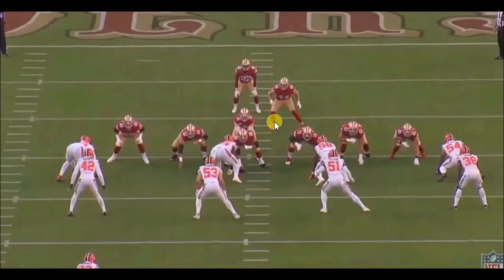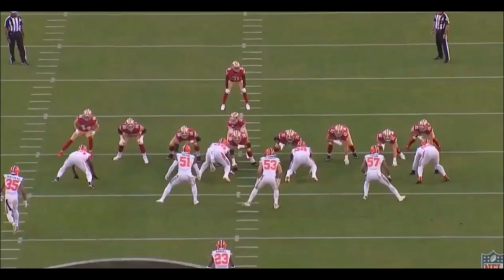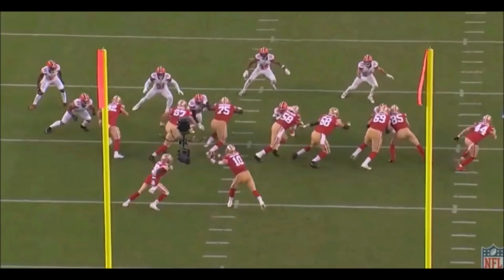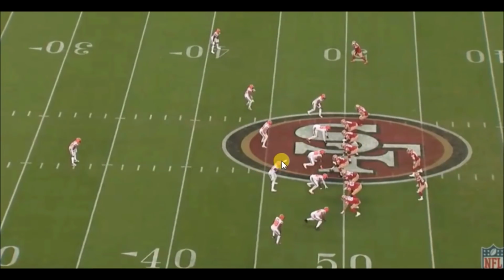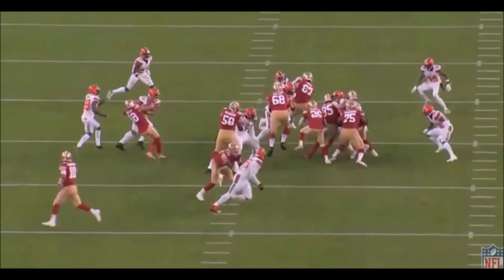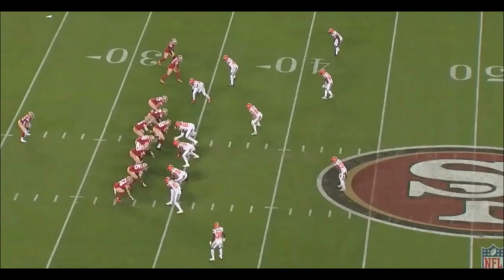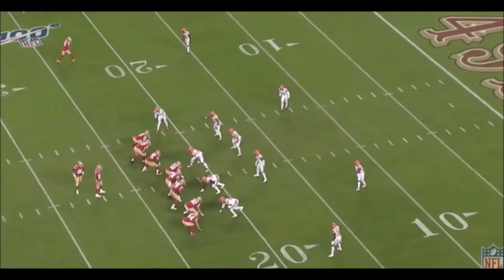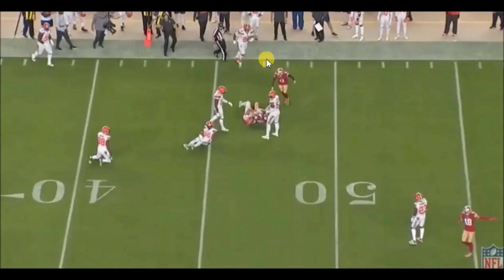49ers Film Room - Audio/Video Notes on Offensive Scheme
Learn about the scheme that makes the 49ers so successful on offense.